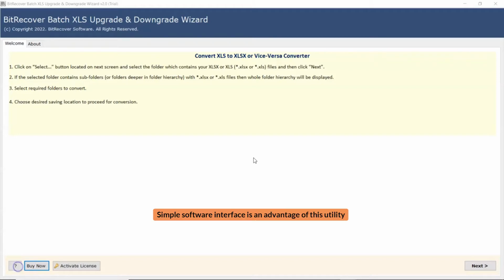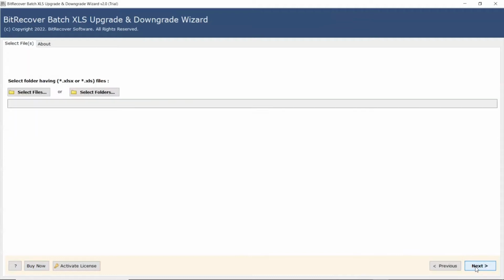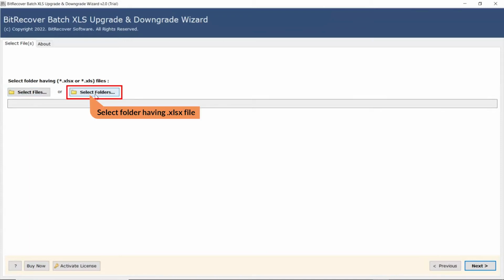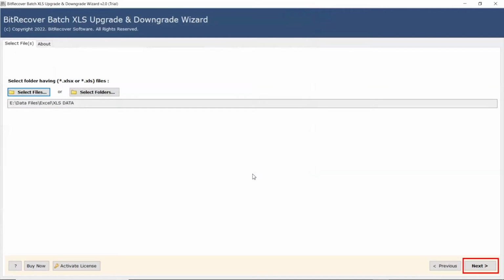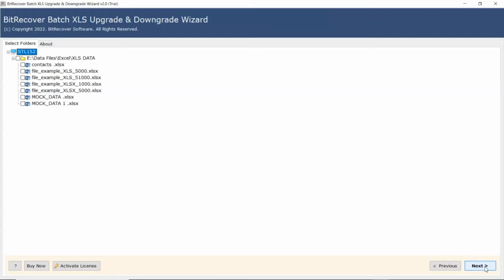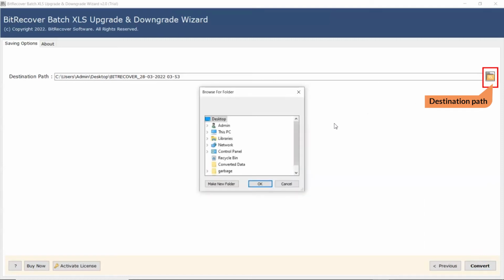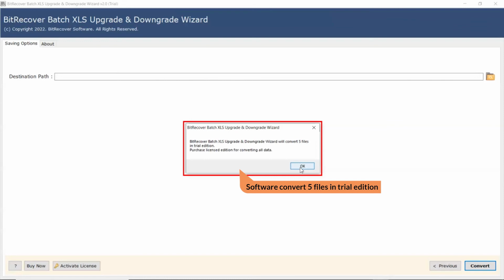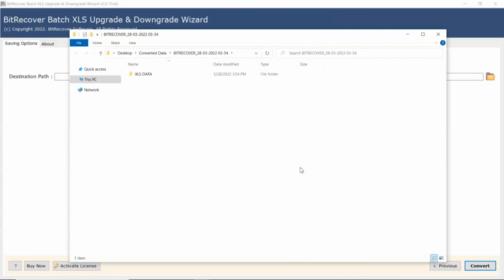How to Convert XLSX to XLS?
In this tutorial video, you will learn how to downgrade an XLSX file to an XLS file. The BitRecover Batch XLS Upgrade & XLSX Downgrade wizard is highly trusted solution to convert batch XLSX file to XLS format.

If you have Excel 2010 edition, it creates an XLSX file, but if you have Excel 2003 edition, you need to convert to XLS format. This task is not possible via manual. We recommend an all-rounder solution that converts XLSX to XLS without losing data.

Let’s have a look at the software features.

Feature of Downgrade XLSX to XLS Converter

1. This tool is capable of downgrading and upgrading Excel files. You can quickly downgrade an XLSX to XLS conversion with just a few clicks.

2. If you have a huge XLSX file, then the software gives you the option to create a separate XLSX file for each XLS format. Choose this software to upgrade and downgrade your XLS and XLSX files without facing any type of hassle.

3. It is highly demandable solution due to its software interface. Both technical and non-technical people may simply use it.

4. The XLXS to XLS converter is an independent piece of software that converts XLSX to XLS without having an Excel installation. Also, it gives you multiple languages to setup this software.

Steps to Convert XLSX to XLS File

1. Firstly, download & run the software on your PC.
2. Secondly, choose an XLSX file by clicking the Select Files or Select Folders option.
3. Next, check the XLSX files that you want to convert.
4. Choose the desired location by clicking the "browse" option.
5. Now you can see the live conversion on the software panel.

Timeline:
0:21 – Read Instructions
0:35 – Select File or Select Folder Option
1:28 – Choose .xlsx file data
1:44 – Select location
2:03 – Conversion Complete
2:30 – Open Resultant File